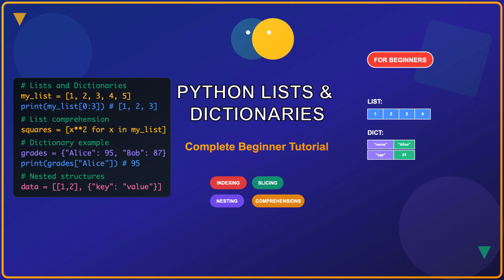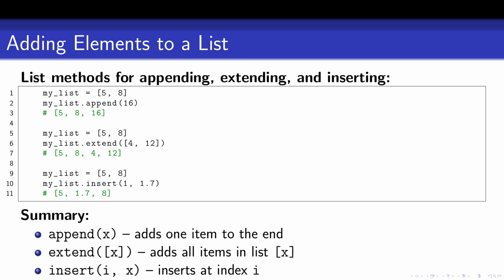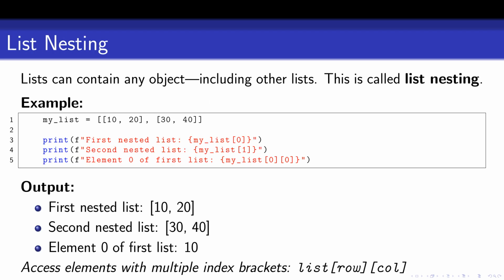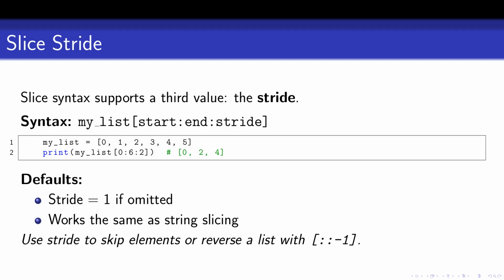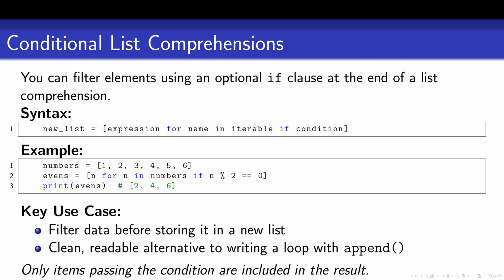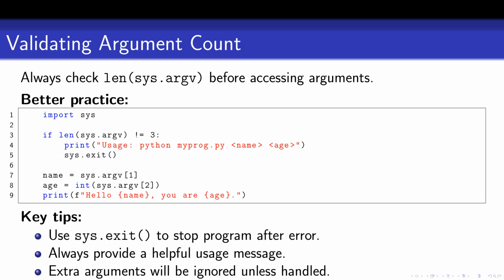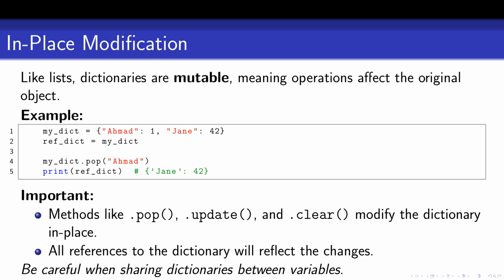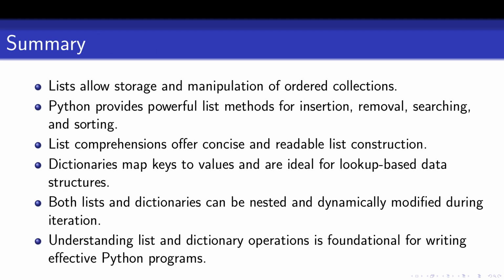Python Lists and Dictionaries Tutorial for Beginners: Indexing, Slicing, Nesting, and Comprehensions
Welcome to this comprehensive Python Lists and Dictionaries Tutorial for Beginners! In this step-by-step programming lesson, you’ll master two of Python’s most important data structures: lists and dictionaries. These core tools are essential for writing efficient, organized, and scalable code.

You’ll learn how to use indexing, slicing, and nested lists, and how to build more complex programs using list comprehensions and built-in methods. We also cover modifying lists during iteration, using enumerate(), and applying functions like sum(), max(), and all() to real data. On the dictionary side, you’ll learn how to create, update, iterate, and nest dictionaries, and how to use powerful methods like .get(), .update(), and .pop() for clean, readable code.

This video is perfect for college students studying computer science, beginner Python programmers, and professionals refreshing foundational skills. Whether you’re preparing for coding interviews, building projects, or trying to improve your programming productivity, this tutorial will give you the tools and confidence to use lists and dictionaries effectively.